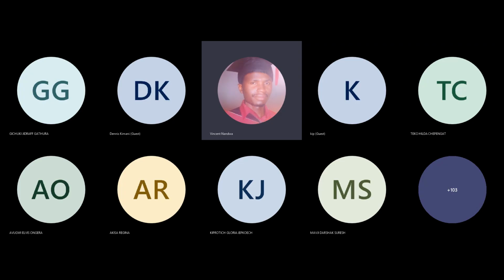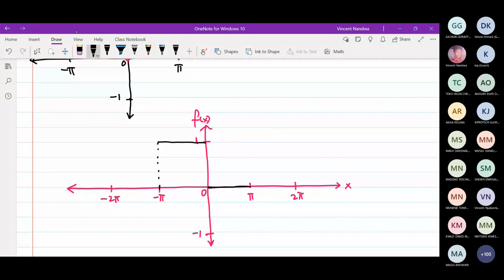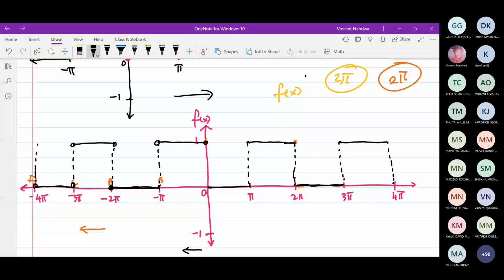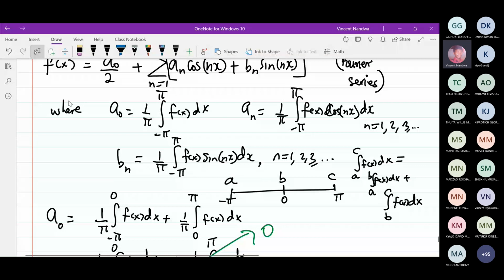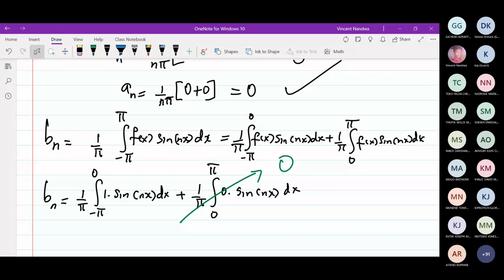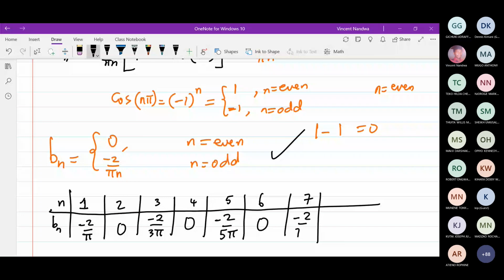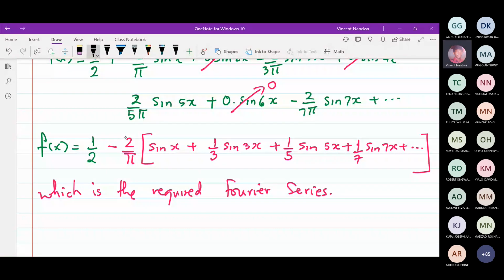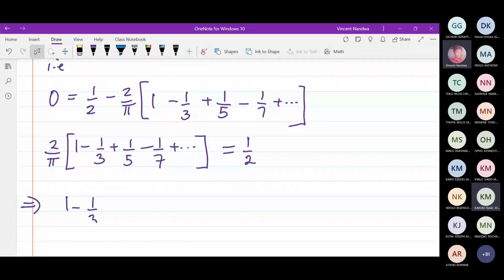Lec 2: Fourier Series (FCE 362 group 28 -3 -2023)